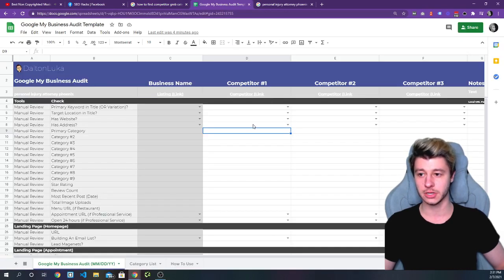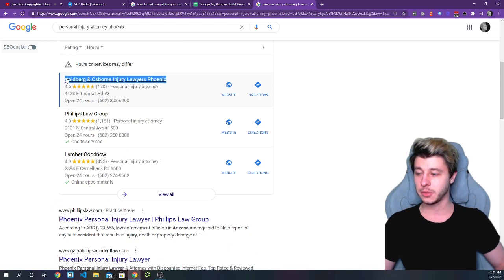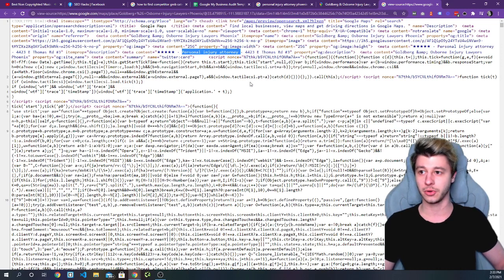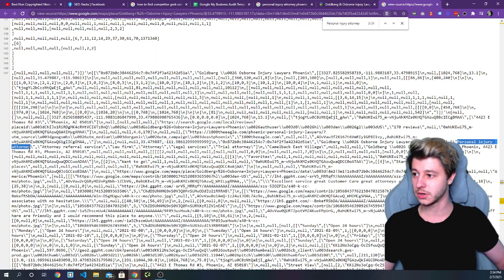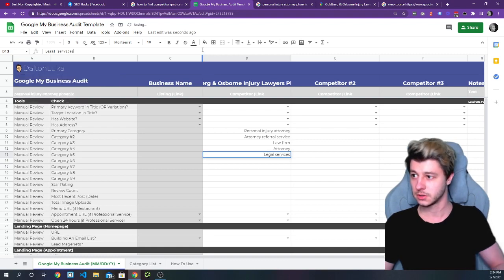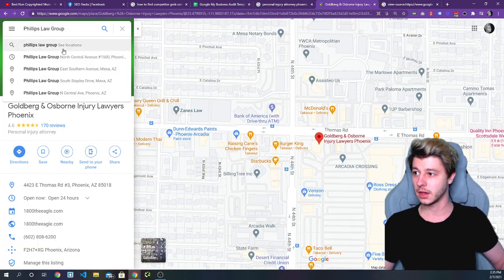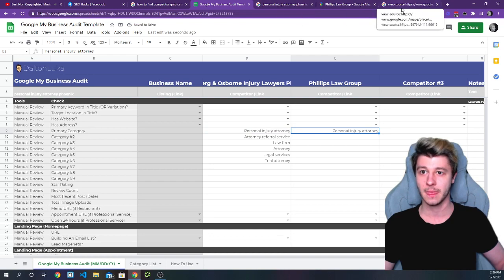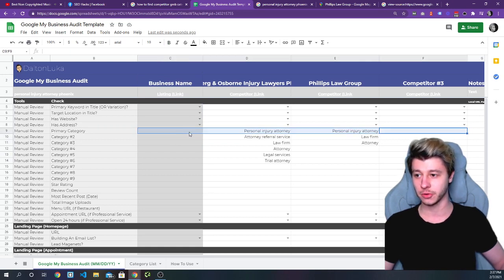How to Find Competitor Google My Business Categories (GMB SEO Hack)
🤖 Automate this process with the Phantom GMB Audit Tool for Google Chrome

Learn how to find competitor Google My Business Categories in 2023. Use this Local SEO Hack to discover what business categories competitors are using, and how to optimize your own Google My Business listings.

Dalton Luka SEO St Louis
9080 W Swan Cir,
St. Louis, MO 63144